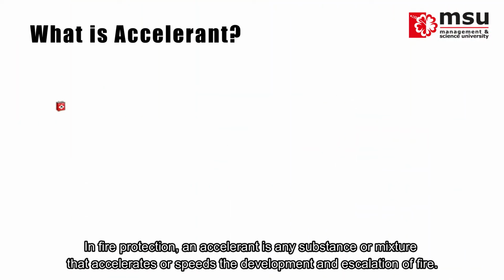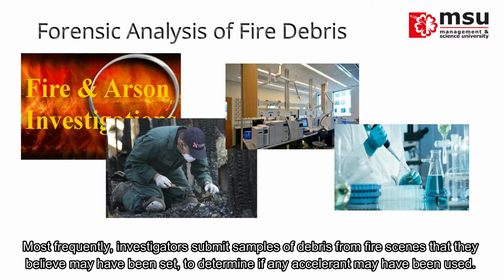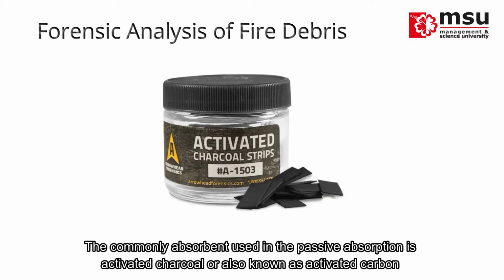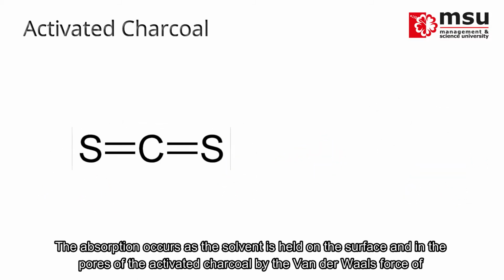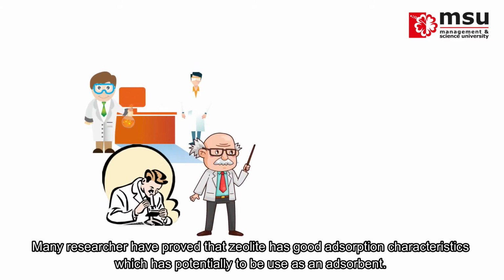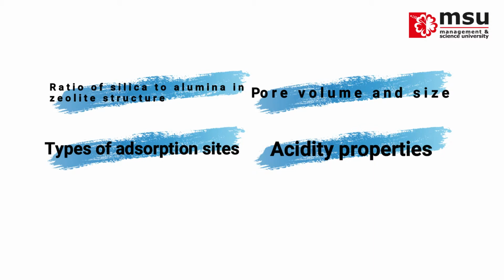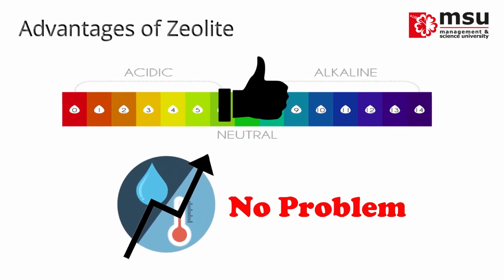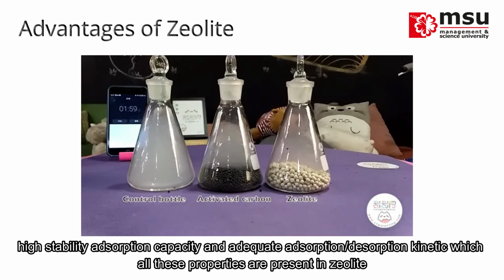Zeolite as Absorbent for Accelerant Analysis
Sample preparation in forensic analysis of accelerant currently using Activated Charcoal Strip as the adsorbent to absorb the accelerant residues on the fire debris sample, another alternative is by replacing the activated charcoal with zeolite.
This video explaining why zeolite can be used as an absorbent in accelerant analysis.